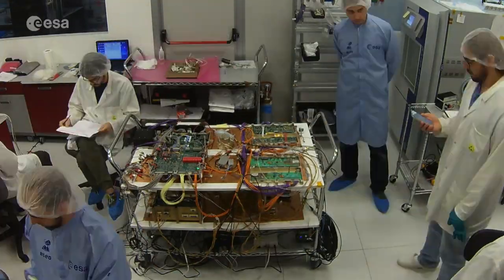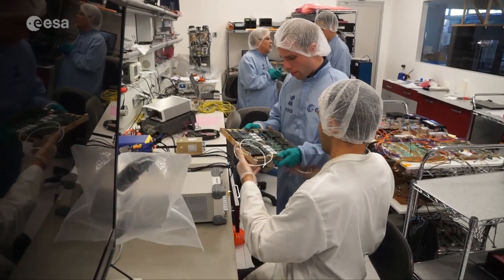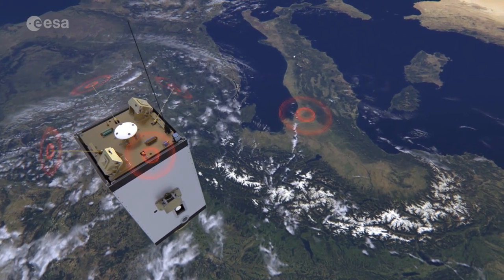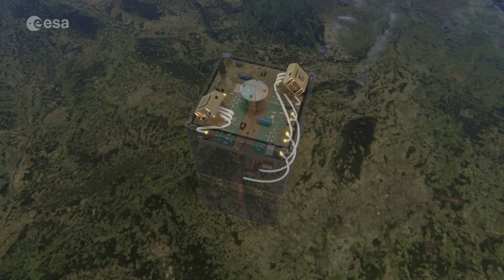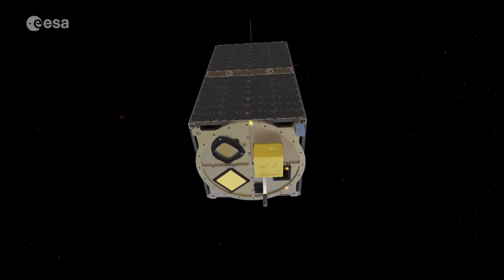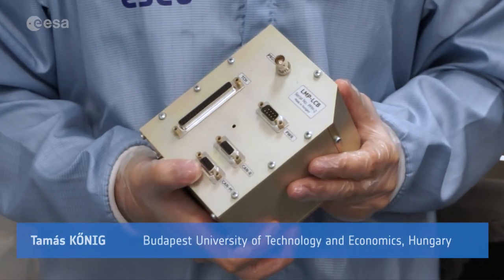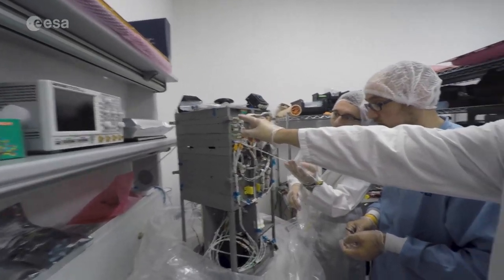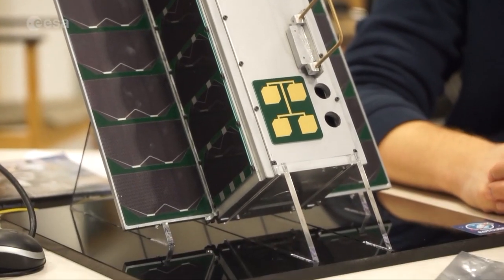European Student Earth Orbiter ready for launch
The European Student Earth Orbiter (ESEO) is an educational micro-satellite, which involved European university students during the whole project lifecycle. This 50-kilogram microsatellite is now ready and waiting for a launch targeted for 3 December aboard a SpaceX Falcon 9 launcher from California.

The student teams developed experiments on board ESEO include cameras for Earth imaging, a radiation dosimeter, a plasma detector, and demonstrators of technologies that can be used for future education satellite missions.